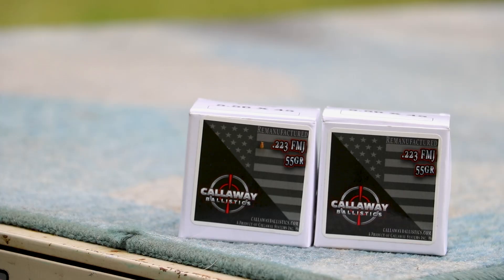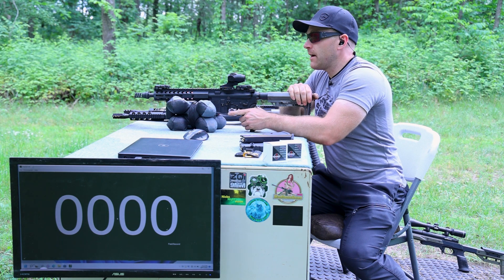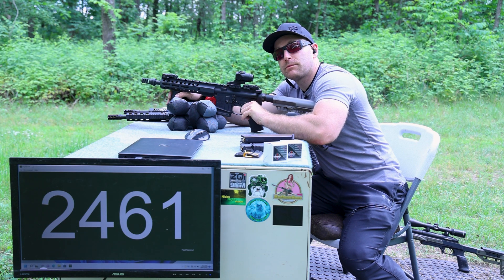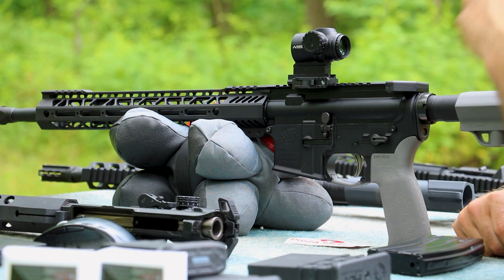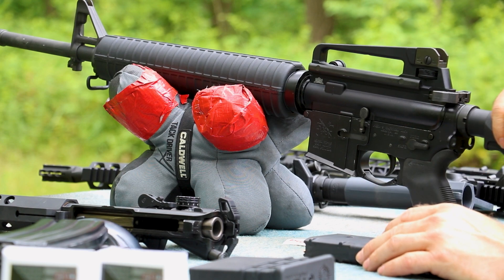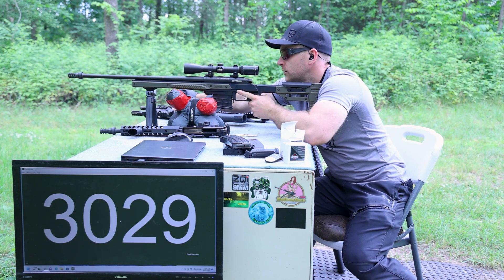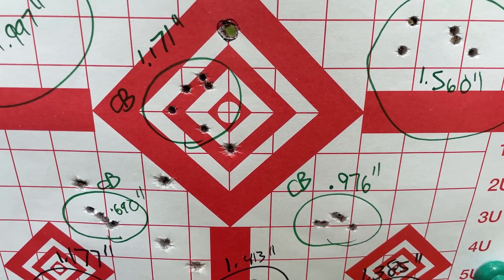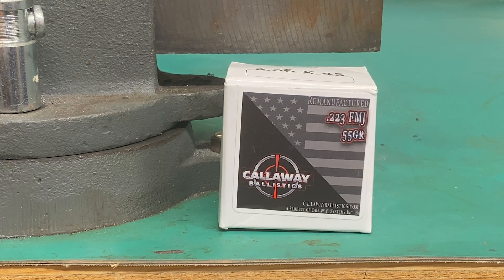.223 Remington, 55gr FMJ, Callaway Ballistics Remanufactured